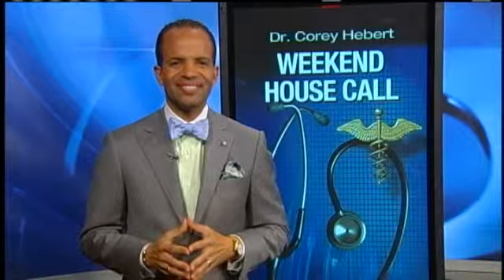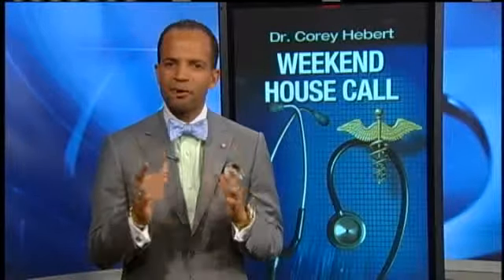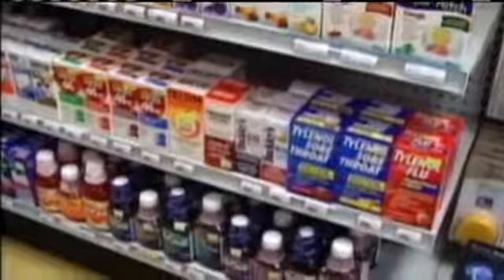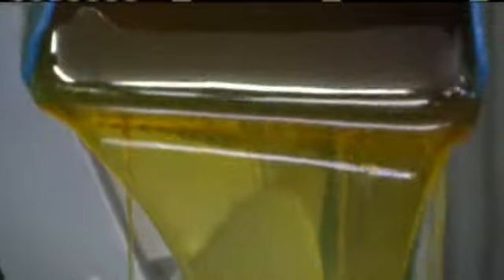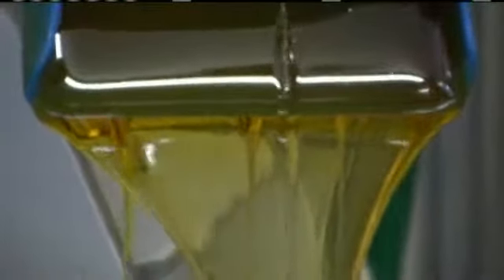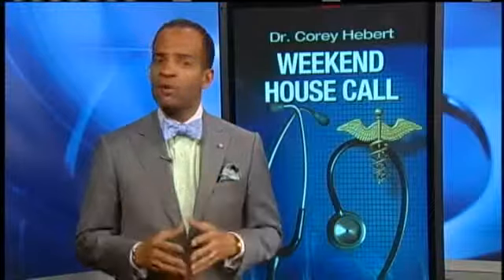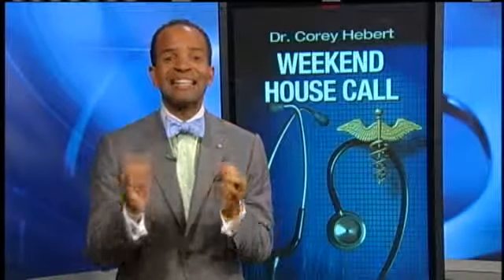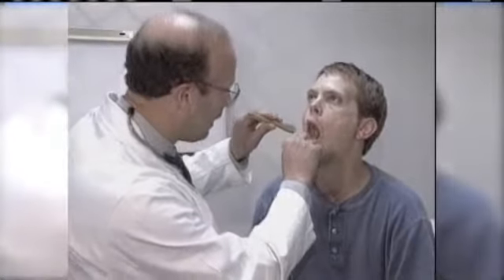Dr. Corey Hebert Demystifies The Cold Medicine Aisle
In your weekend house call WDSU Medical Editor Dr. Corey Hebert talks about the biggest area in the drugstore, the cold medicine aisle.